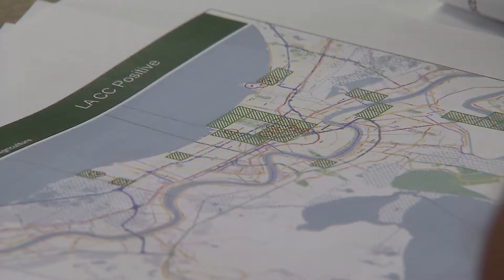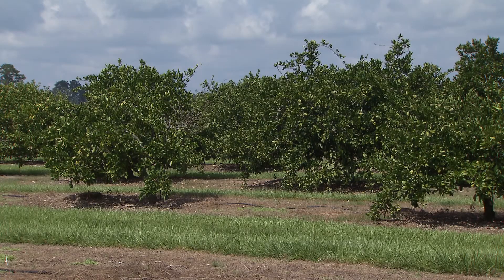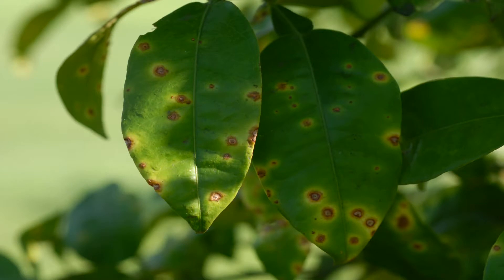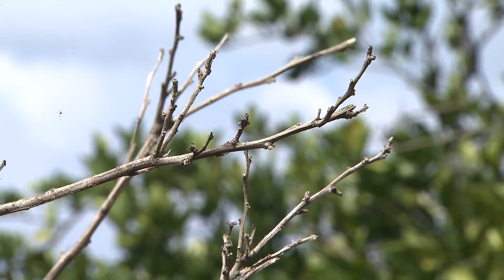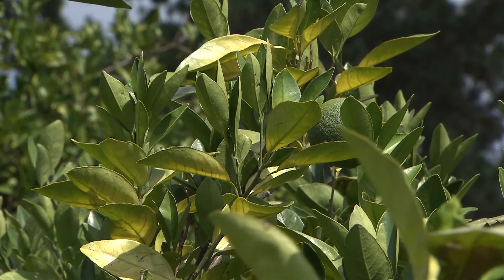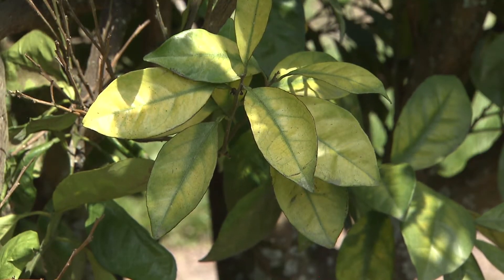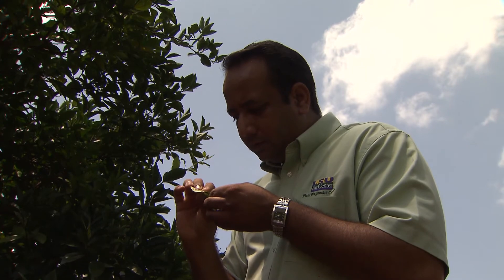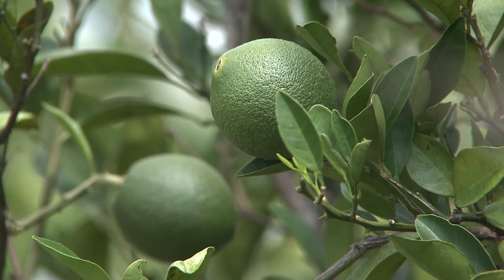Symptoms of citrus disease include lesions on plants parts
A highly contagious citrus disease has been confirmed in New Orleans, and homeowners with citrus trees are urged to be on the lookout for it. LSU AgCenter correspondent Tobie Blanchard reports on the symptoms of citrus canker and what to do it you suspect your tree has the disease.